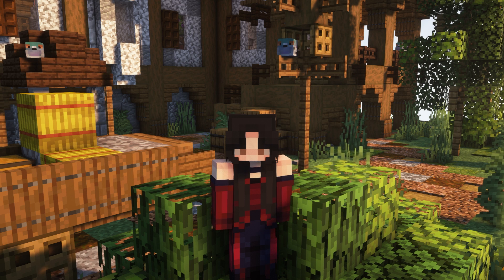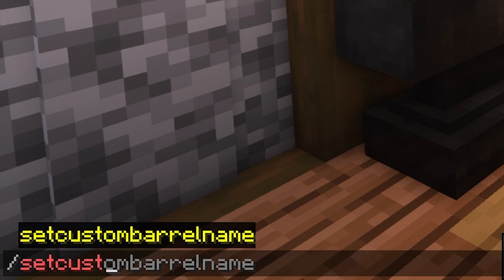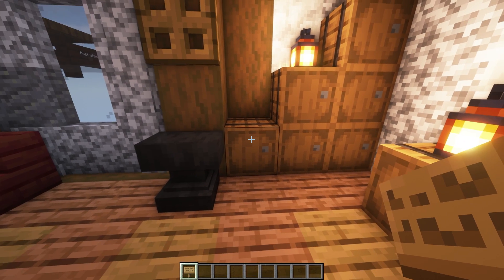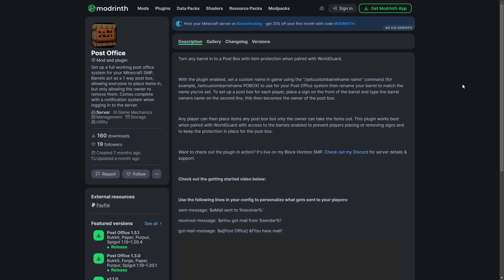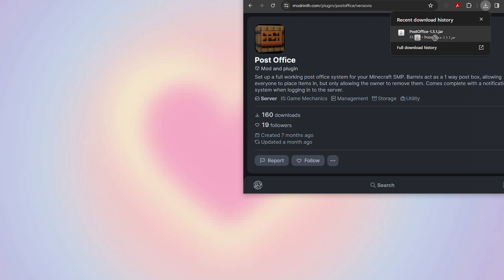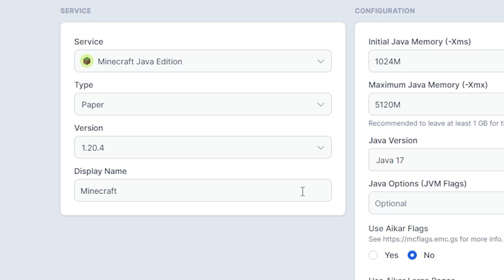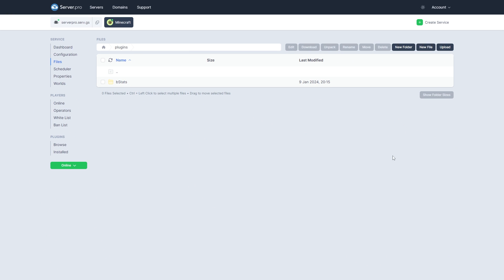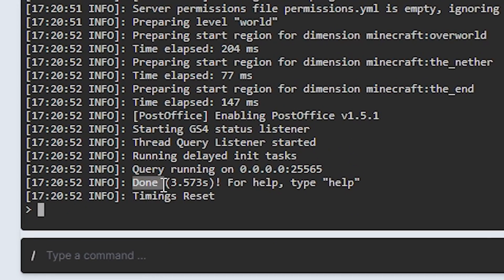How to Add a Post Office to Your Minecraft SMP Server! - Minecraft Java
In this video, we show you how to set up a full working post office system for your Minecraft SMP server using the Post Office plugin!

Timestamps:
0:00 Intro
0:10 Features
0:59 How to Download
1:23 How to Install
2:20 Outro